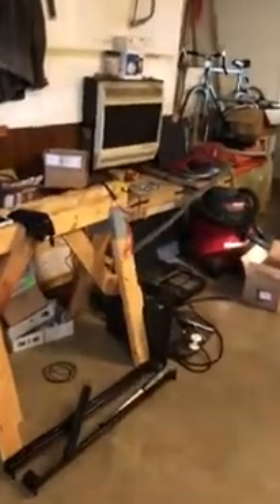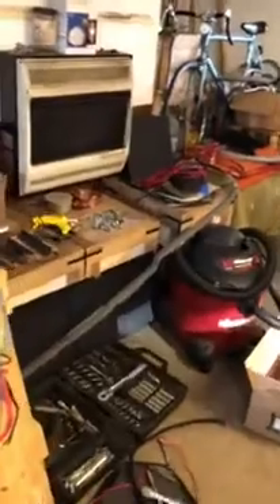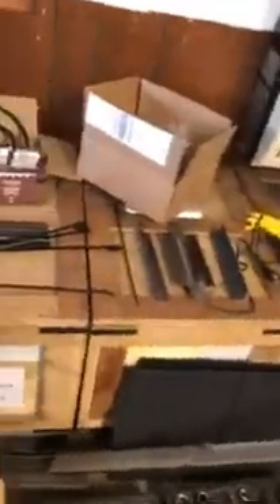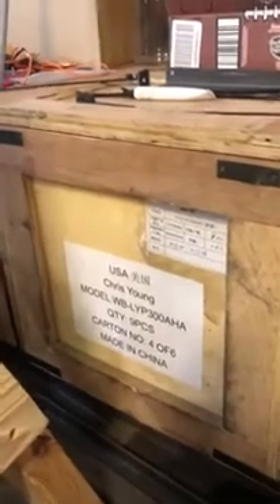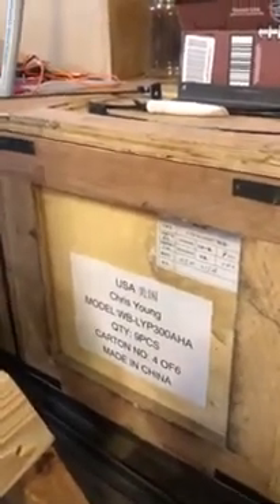Lithium Battery Electric Chevy S10 EV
2003 Chevrolet S10 Battery Electric Conversion. This is conversion v2 for this vehicle. After running a set of lead-acid traction pack batteries 4 years and learning lots of great information it was time for a lithium battery upgrade for this truck. More videos to follow in the coming days. EV Electric vehicle